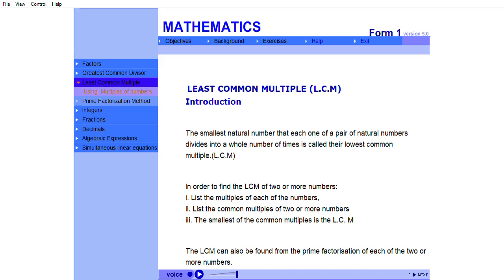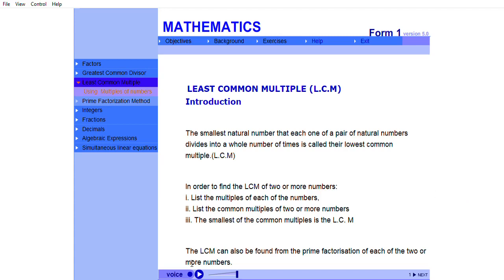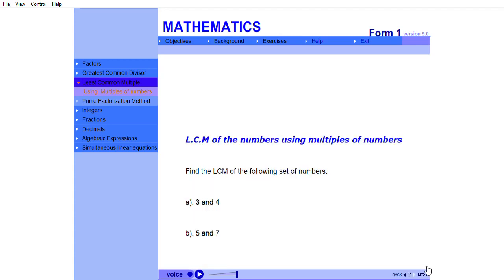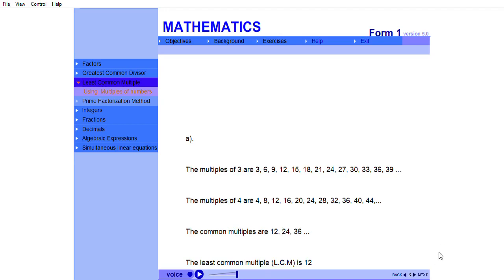Least Common Multiples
Looking to learn about Least Common Multiples? Look no further! This video will explain everything you need to know about finding the LCM.
Understanding the concept of Least Common Multiples (LCM) is crucial in various areas of mathematics, from simplifying fractions to solving complex equations. In this video, we delve into the fundamentals of LCM, starting with a clear definition and moving on to practical examples that illustrate how to find the LCM of two or more numbers. Whether you are a student struggling with homework or a math enthusiast looking to brush up on your skills, this tutorial will provide you with step-by-step instructions and tips to make the process easier. We'll cover different methods, including prime factorization and the listing method, ensuring you have a comprehensive understanding of how to approach LCM problems. Join us as we simplify the seemingly complex and make learning math fun and engaging!